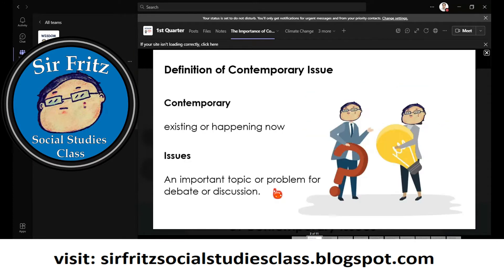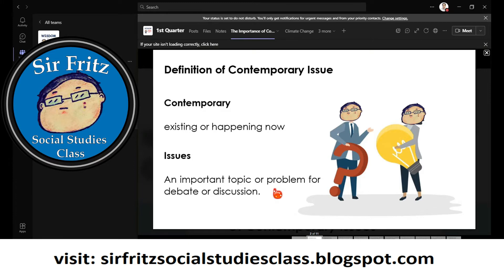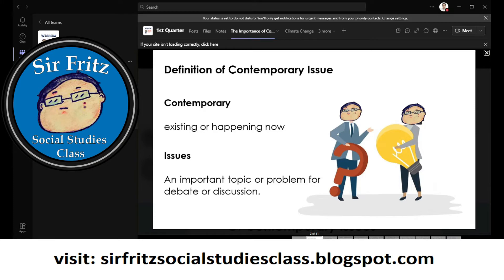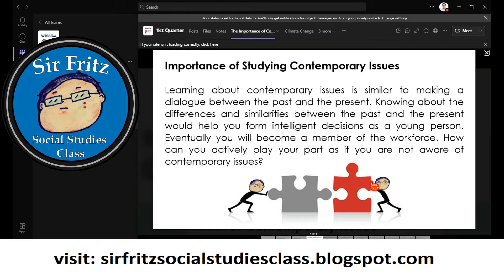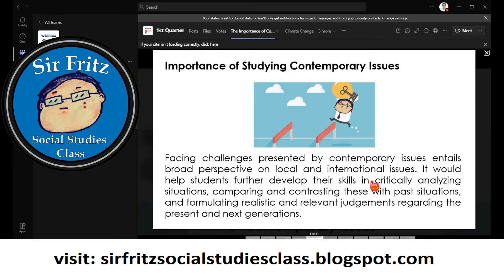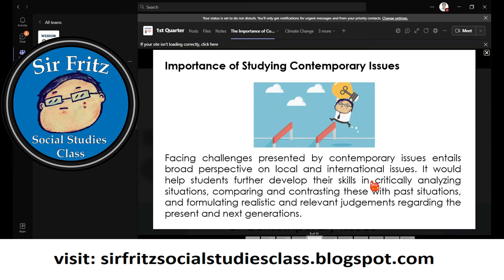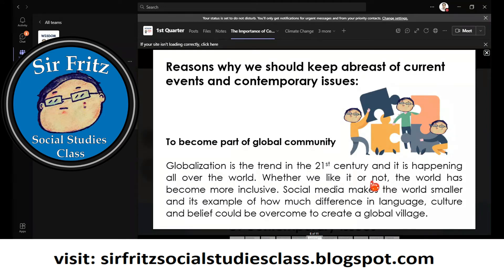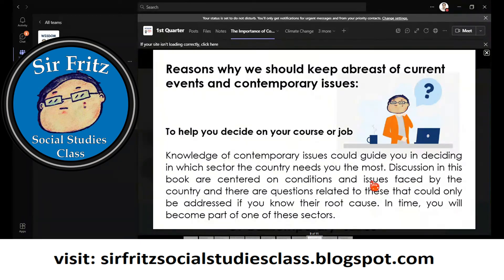Discussion - Importance of Contemporary Issues - Sir Fritz Social Studies Class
For academic use only